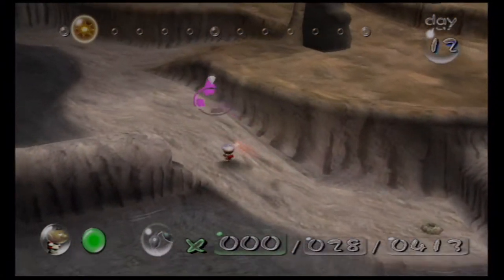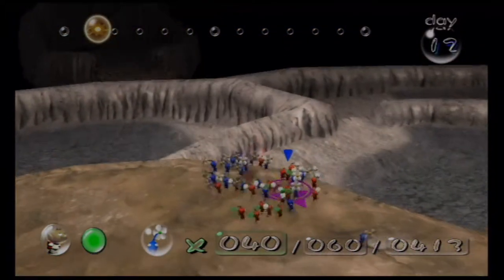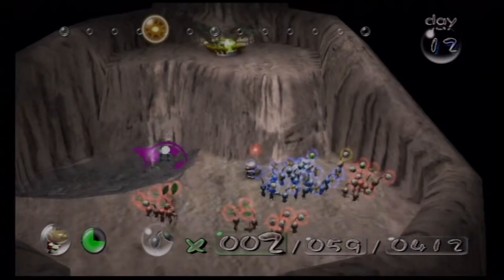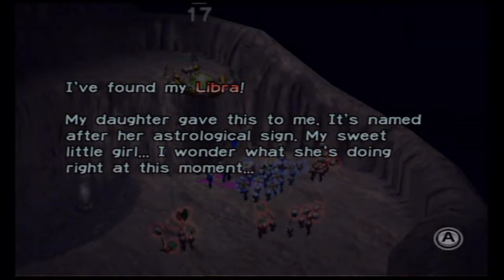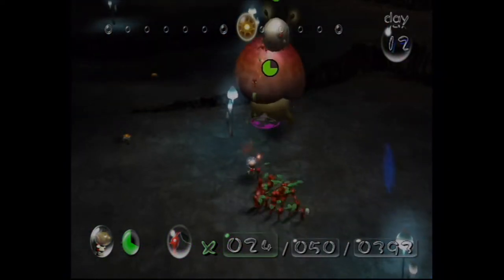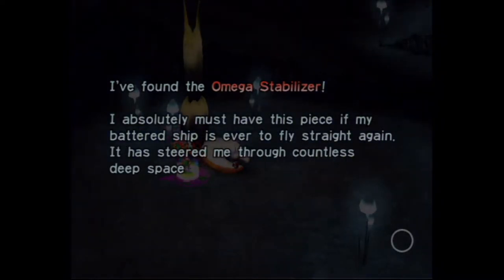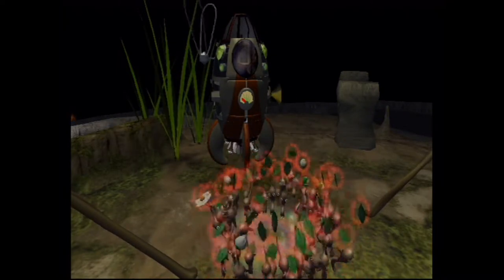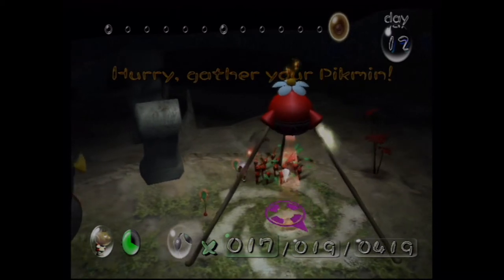Pikmin (Wii) - Not Mushroom for Error - #12 (PokéDudes Red)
Hey There! Are you a fan of what you see? Subscribe and you will be able to see each new video when they come out in your subscriptions and why not click on the bell Icon to get notified via your phone or your emails.

Did you know? I actually do pixel art in my free time, you can find all of that on Instagram or search for me @PokeDudesRed

Thanks for taking the time to read the description.
~ Red ^-^